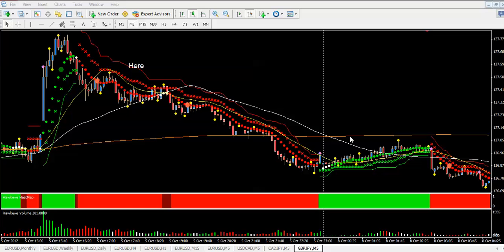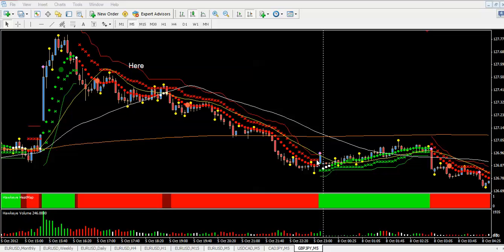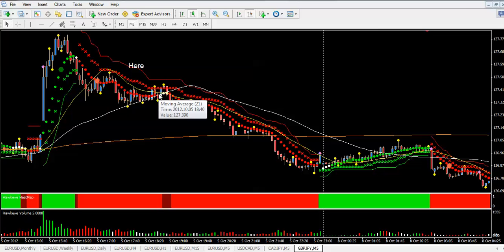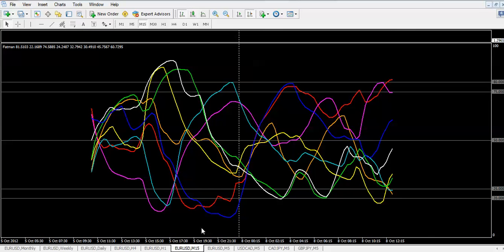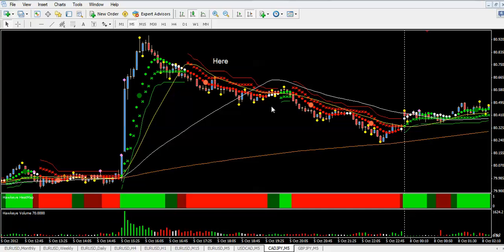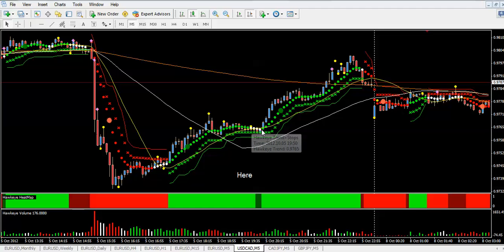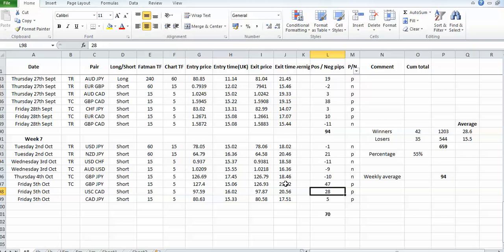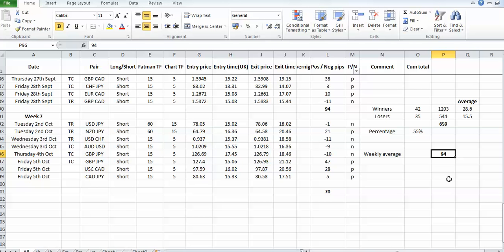FX trades Friday 5th October 2012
FX tades placed in the live tading room on Friday 5th October. three profitable tades using the FX trend catcher and FX trend rider strategies.